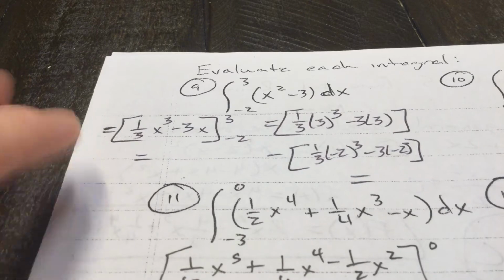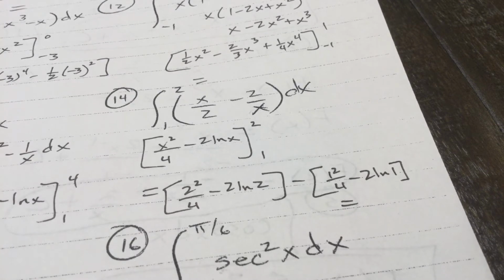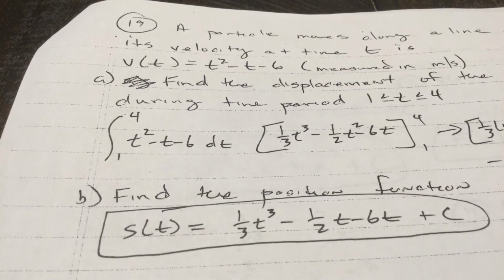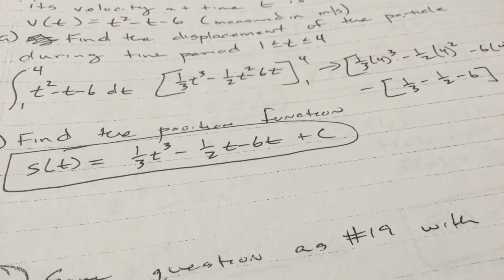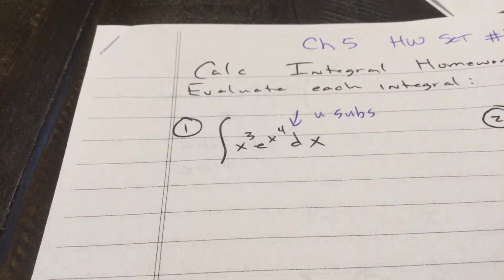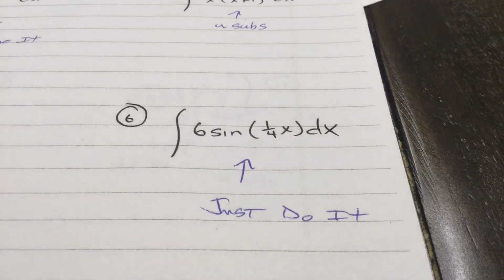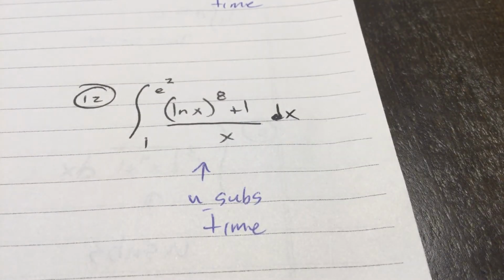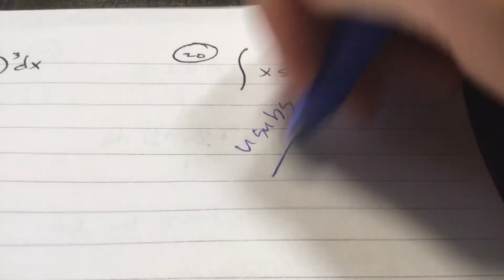Calculus Chapter 5 Quiz #1 Review and Integral HW Set Helpful Video